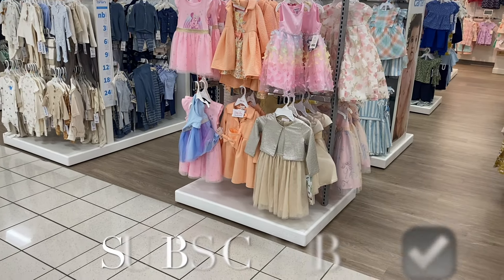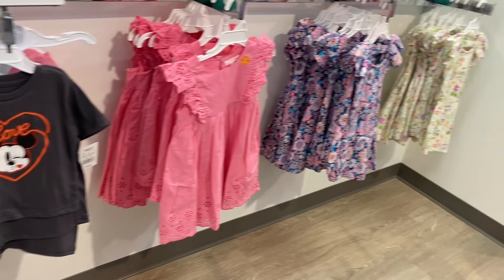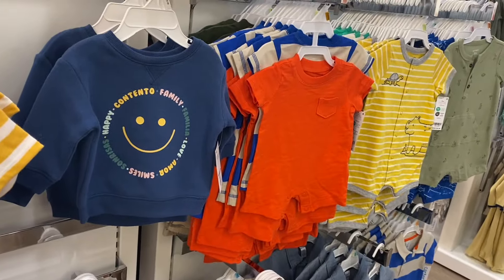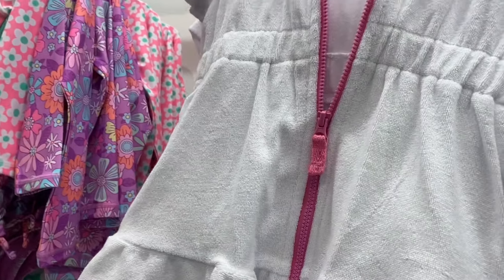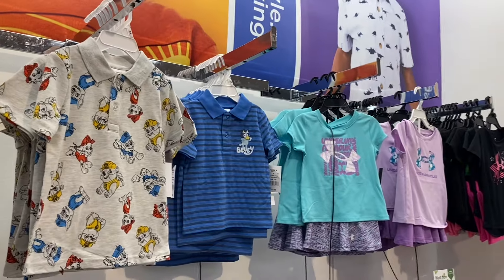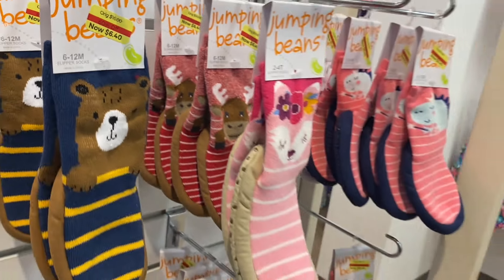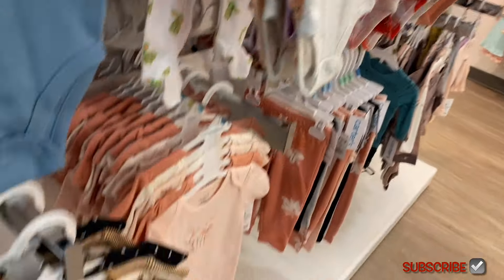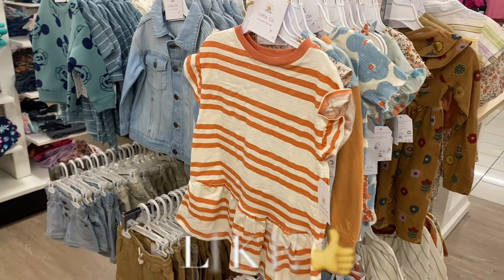🧸BABY & TODDLER CLOTHES AT KOHL’S‼️KOHL’S SHOP WITH ME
Come with me to Kohl’s as I found so many cute styles and new finds!